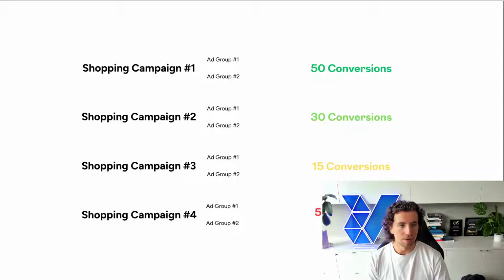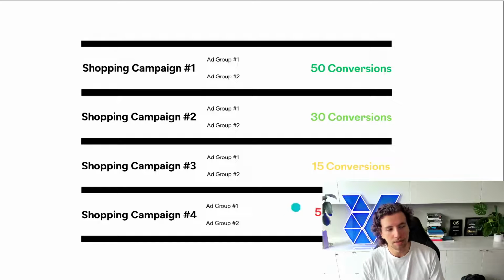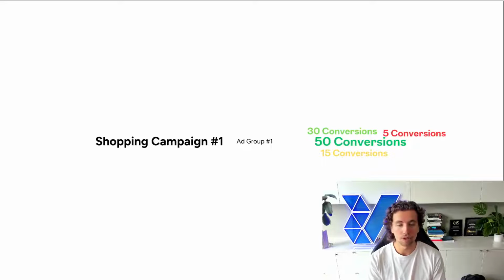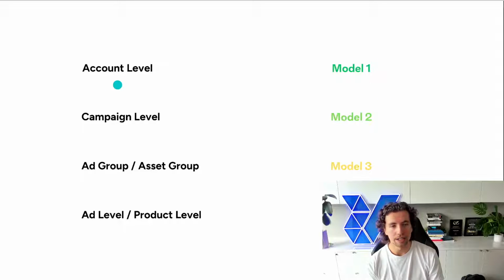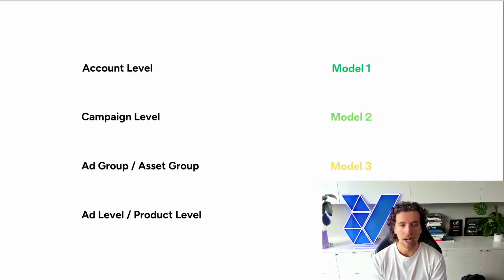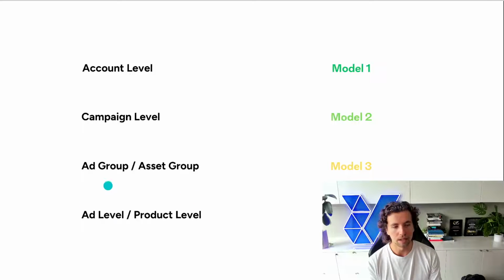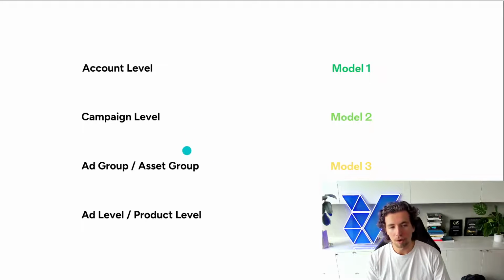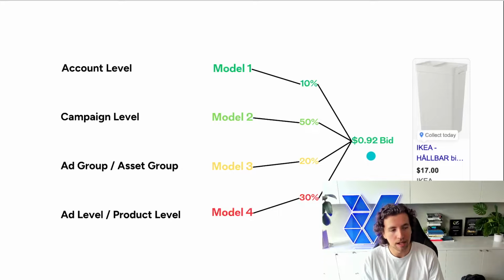The Layers of Machine Learning in Google Ads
In this video our head of strategy explains how different machine learning models work together within a Google Ad account.